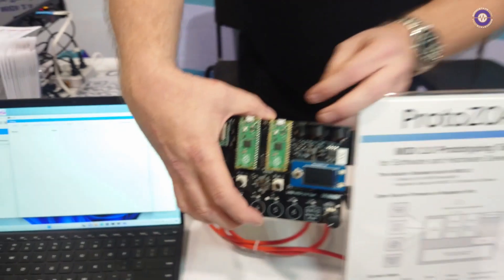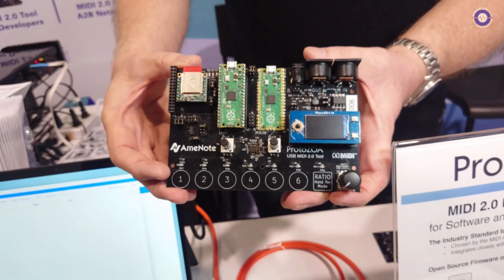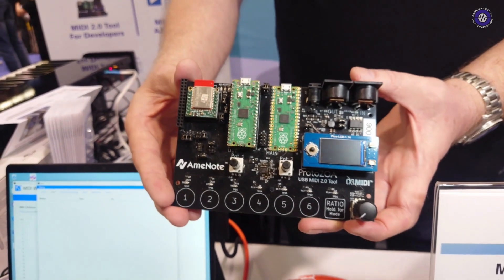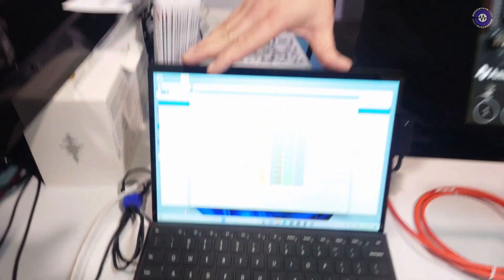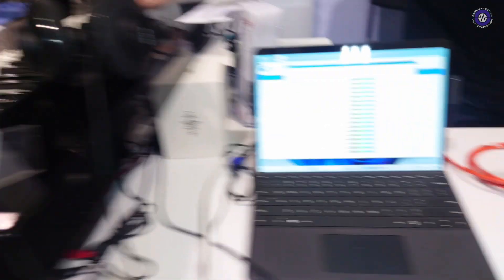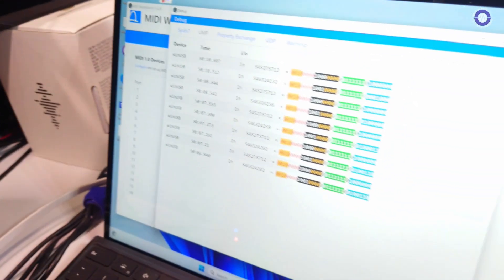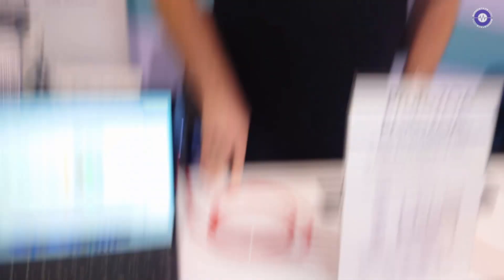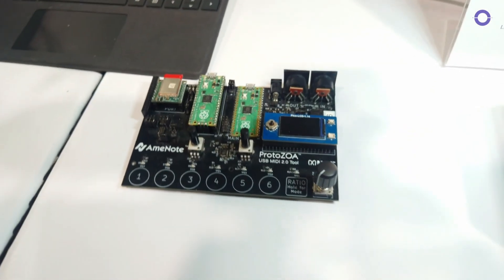NAMM 2023 - AmeNote - ProtoZOA - MIDI 2.0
MIDI 2.0 is set to revolutionize music technology in the coming years. AmeNote's Mike Kent told us about the four years of prototyping by the MIDI Association, which has been using a hardware development tool for Mini 2.0 called the ProtoZOA from AmeNote.  Apple OS and Google Android already have MIDI 2.0 integrated into their operating systems and Mike showed us the MIDI 2.0 driver which is being developed by AmeNote for windows in operation.

According to Kent, MIDI 2.0 is expected to grow gradually over the next five years, with more products being released in 2024 and beyond. Kent emphasized that this gradual change is essential to ensure a smooth transition for users, and to account for the fact that not all manufacturers will be able to release MIDI 2.0 products instantly.

AmeNote will make ProtoZOA available to all non-member developers after the MIDI Association publishes MIDI 2.0 specification updates expected in June 2023 and then makes the github public.

Non-Member Developer Price: Standard ProtoZOA hardware with permissive license to source code for USB MIDI 2.0, MIDI-CI, MIDI 1.0/2.0 Translation, Universal MIDI Packet, UMP Endpoint, Function Blocks, and more: $290. With Ethernet expansion: $320. With Ethernet expansion and display: $350.